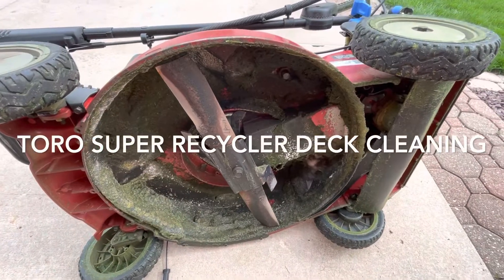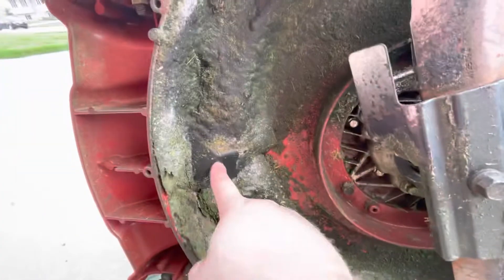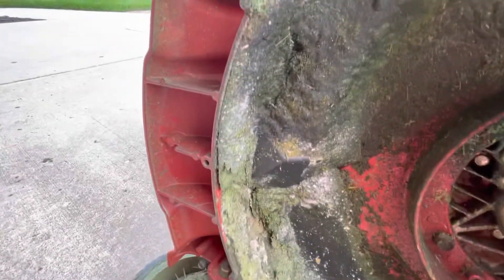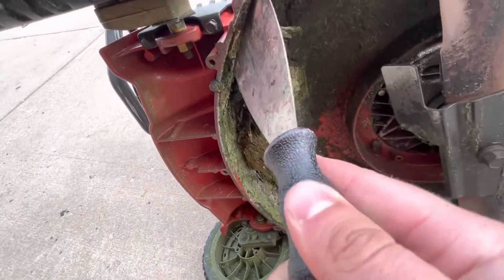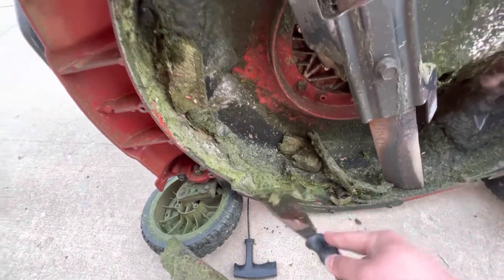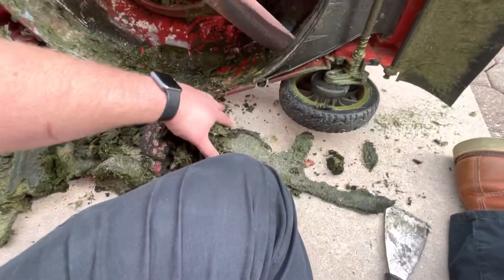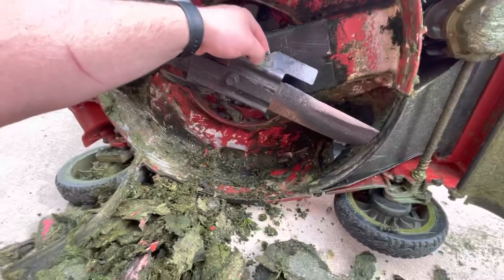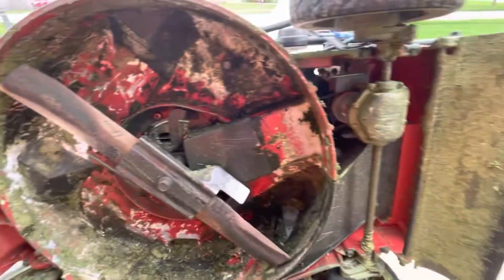I’m the worst mower owner ever!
Greetings fellow lawn royalty!
In this video I’m showing you how to clean your mower deck which will allow your super recycler to do what it’s meant to do… mulch like a champion!